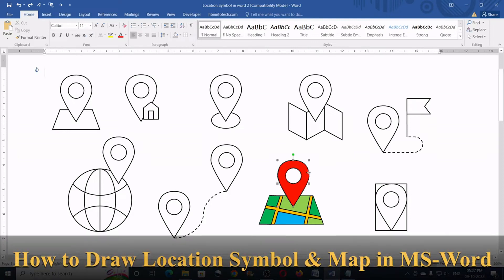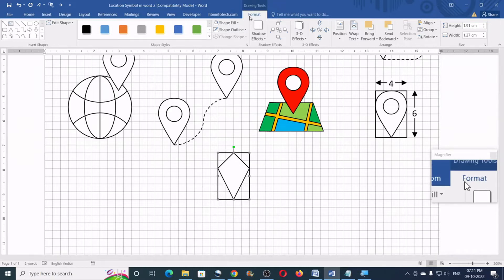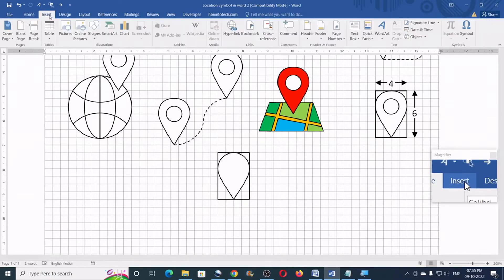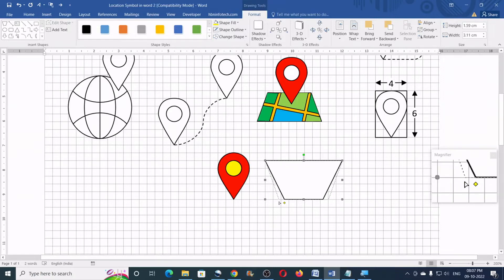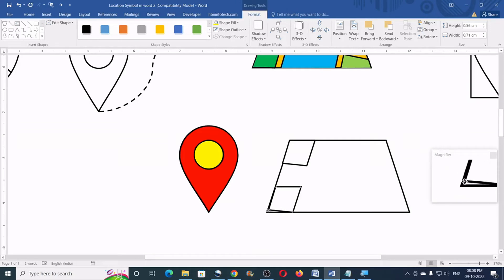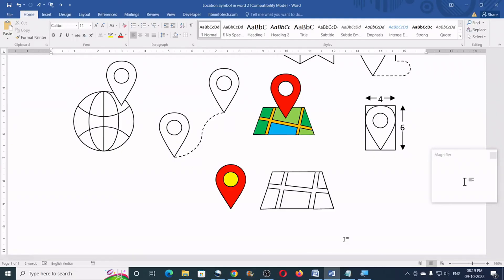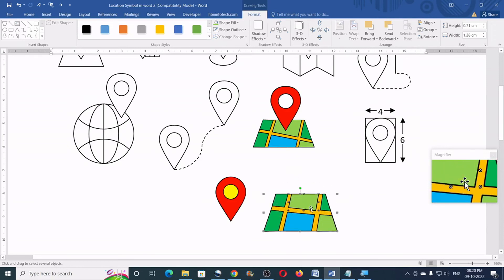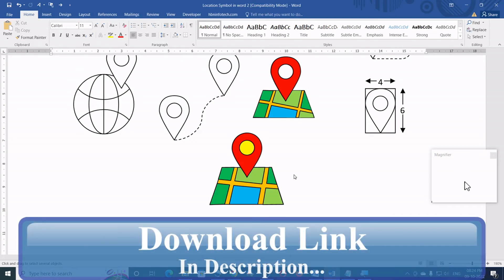How to Draw a Location Symbol & Map in Word from Scratch - Microsoft Word Tutorial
In this tutorial you will learn How to Draw a Location Symbol & Map in Microsoft Word from Scratch. You will learn how to use freeform tool, edit points and other techniques in this single video. This method works across all versions of MS Word. You don't need to install any fonts or symbols.